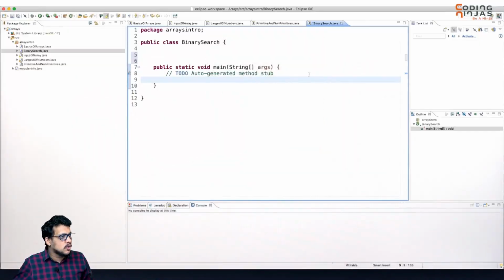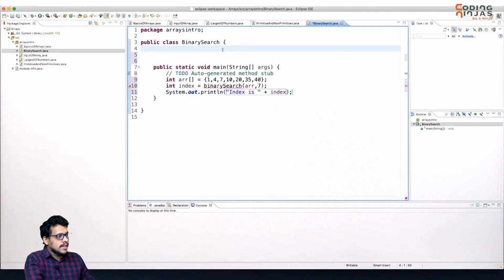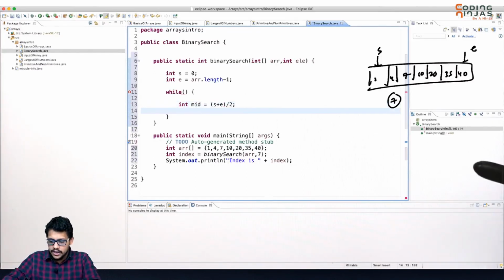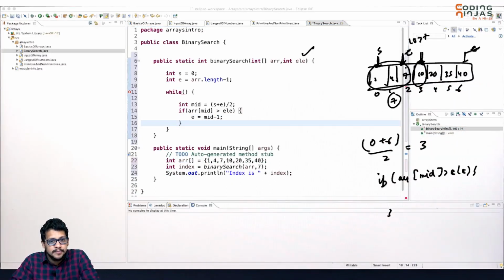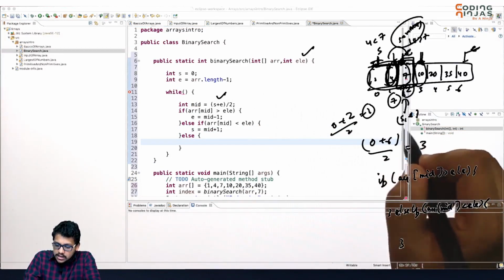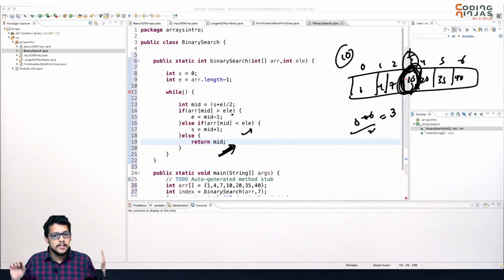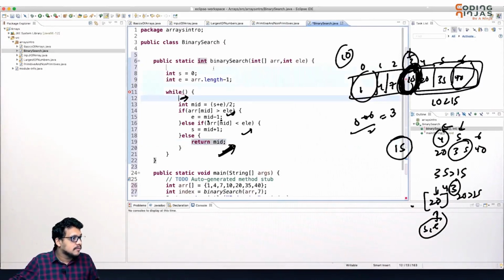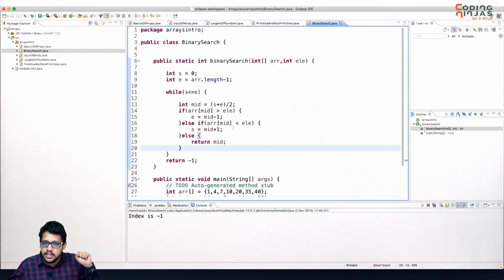Binary Search in JAVA